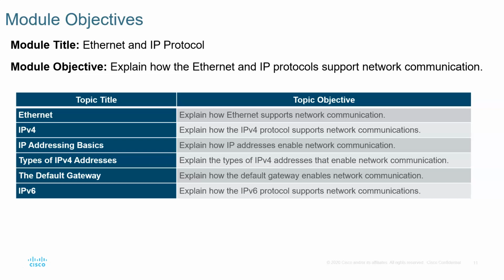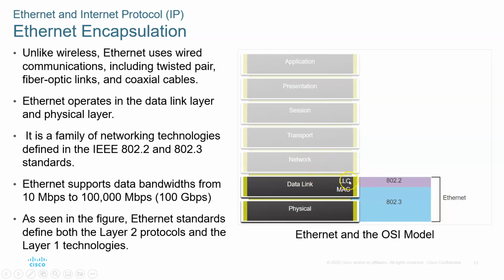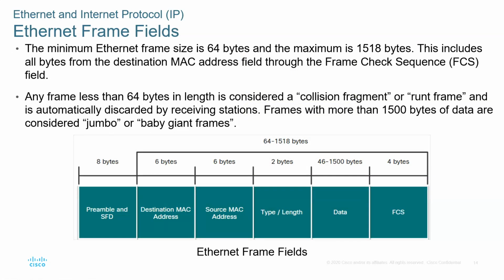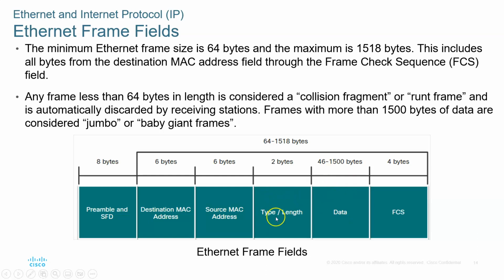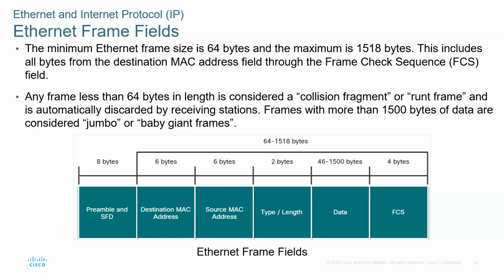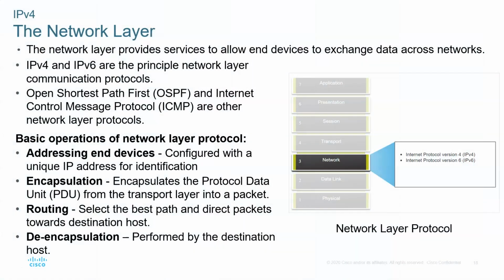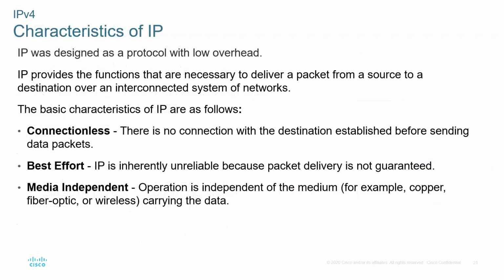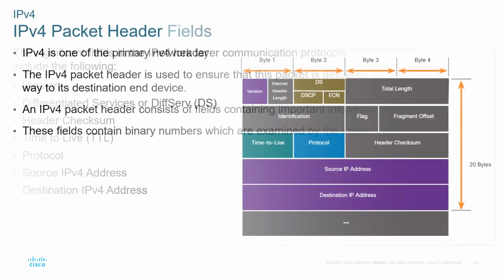Cisco CyberOps Associate Module 6-1